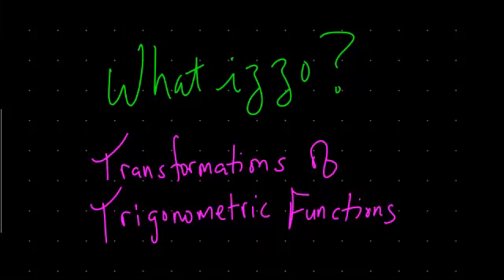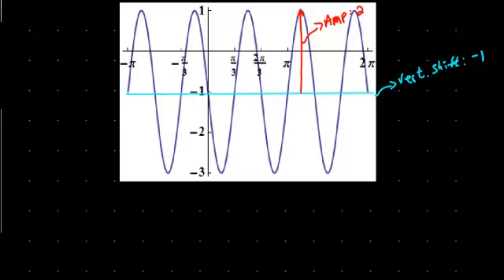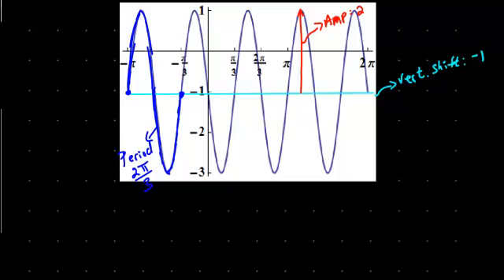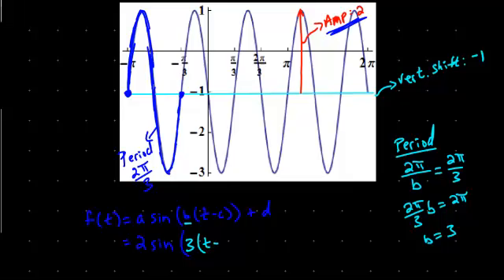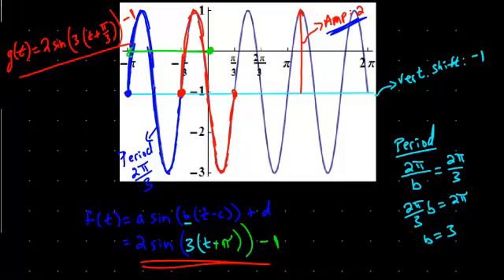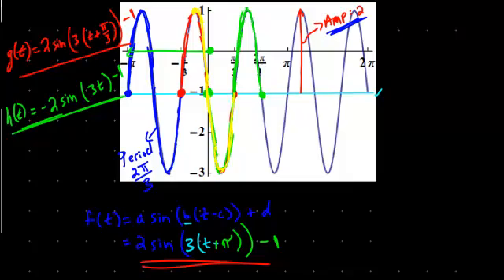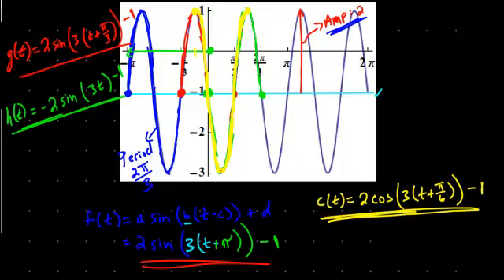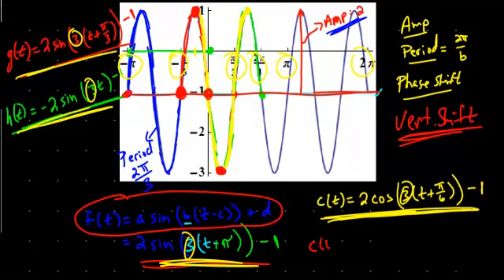Transformations of Trigonometric Functions H4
In this video we are given a graph of a cos-sin function and we show how to produce several different function representations of the graph.